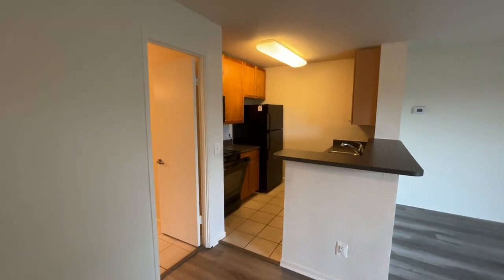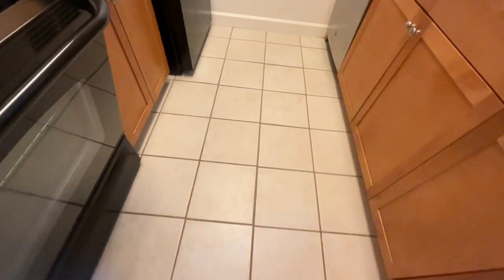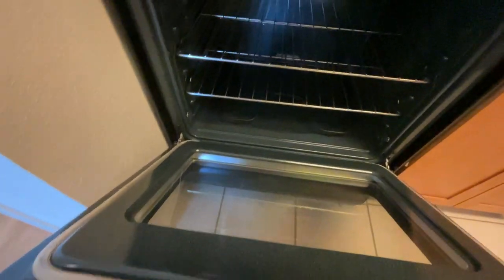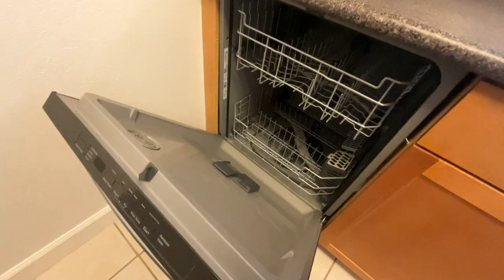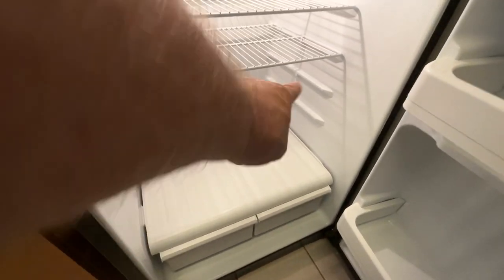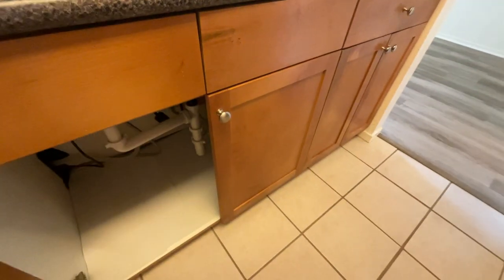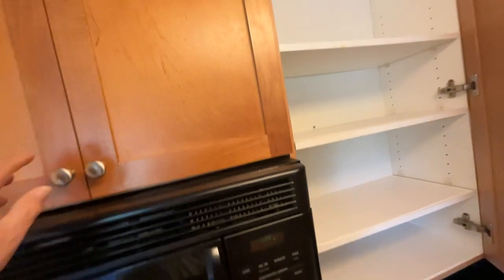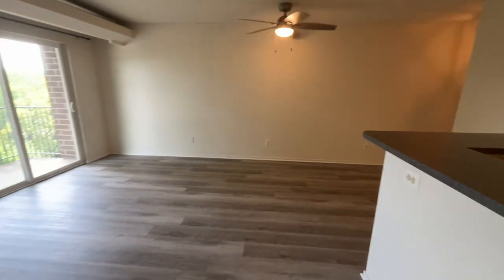July 28, 2024